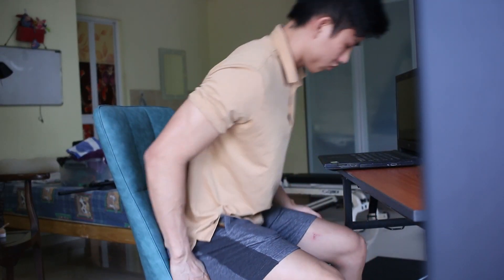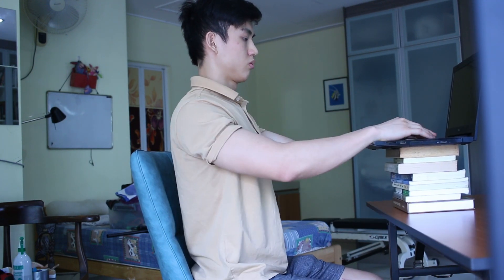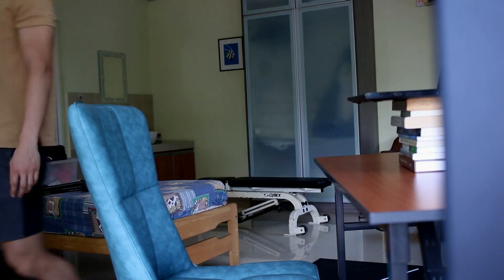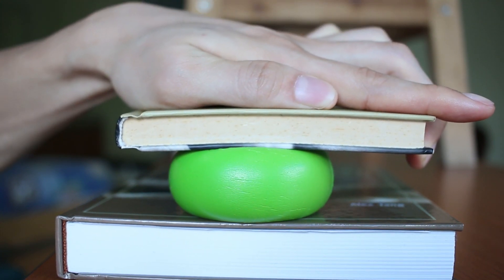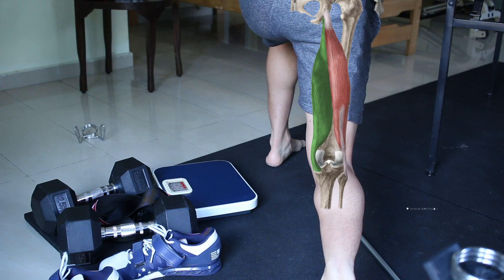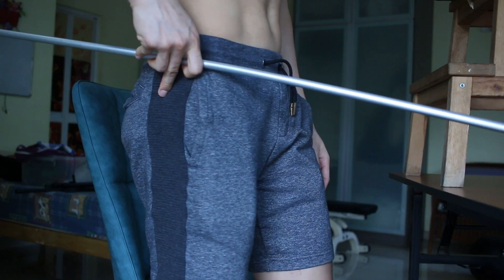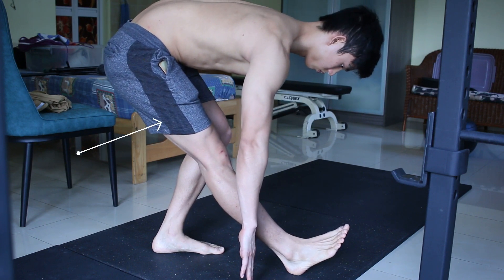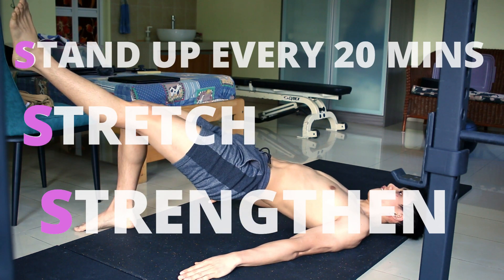FIX your sitting posture in 5 minutes (LIFE CHANGING)| Physiotherapy | Physio Evangelist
Correct sitting posture
How to prevent neck, shoulder, upper back and lower back pain.

Anterior pelvic tilt is when:
-Your glutes (bum muscles) are underactive and become too weak to bring your pelvis into neutral positions
-Your hamstrings and your hip flexors get too tight, and pull your pelvis into anterior pelvic tilt.

Stand up every 20 minutes
Stretch - hamstrings and hip flexors
Strengthen glutes and core, by doing glute bridges, as shown in the video